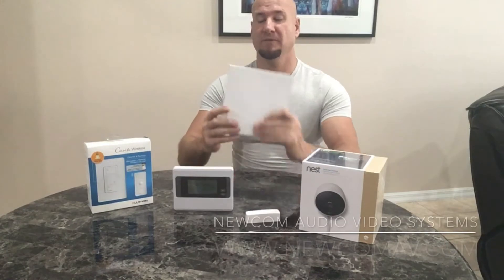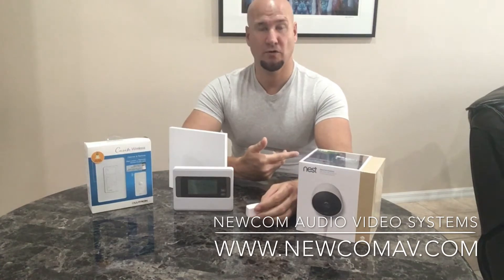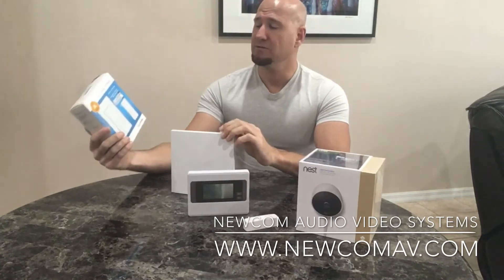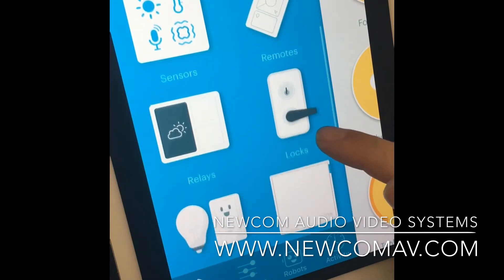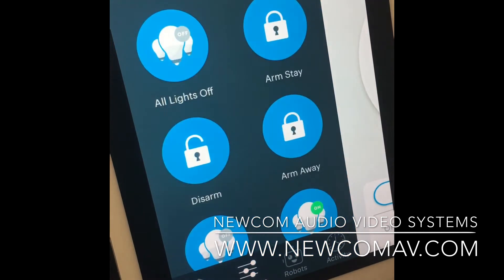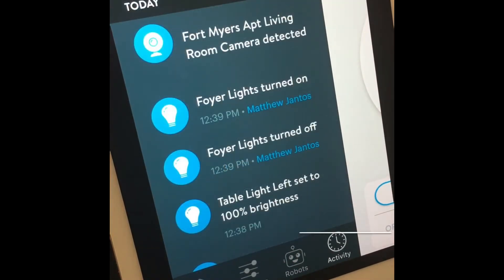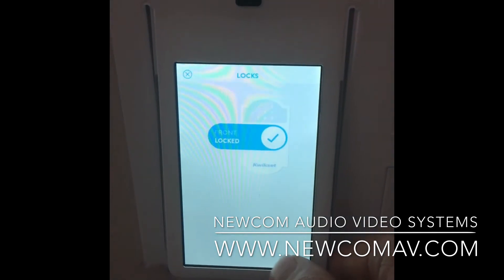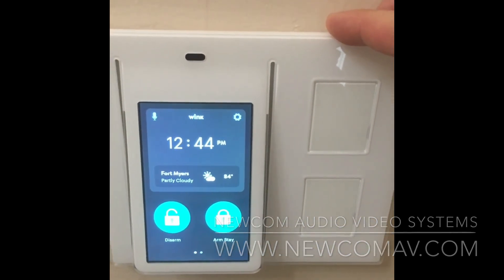Wink Smart Home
In this video, I discuss the Wink Smart Home system, which provides security, lighting, climate, shading, and camera automation.